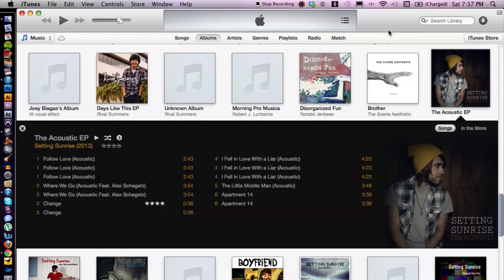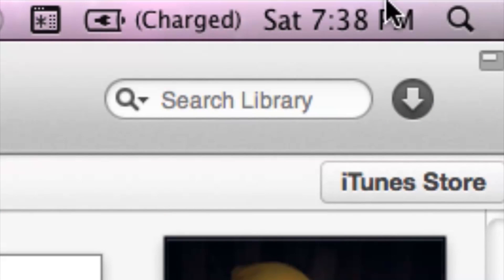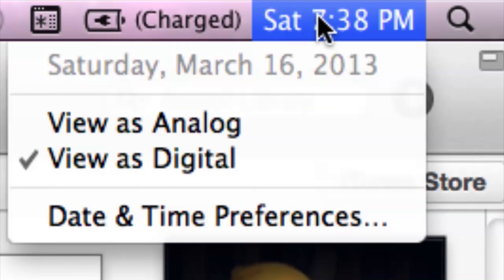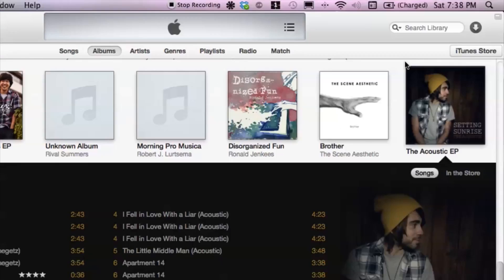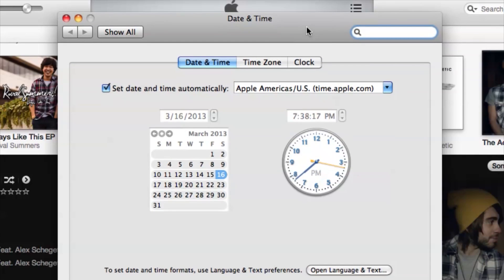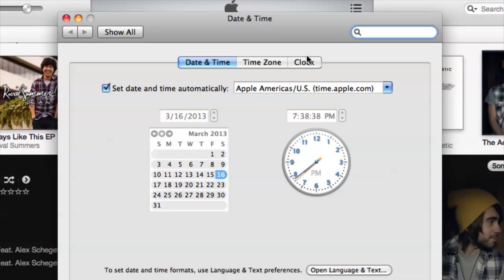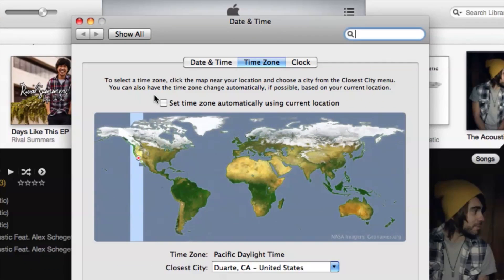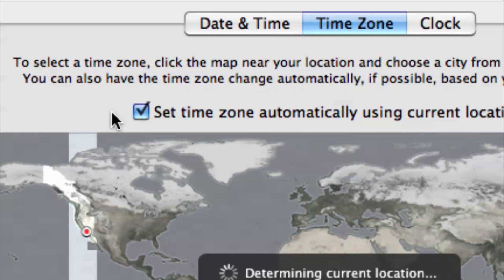How to Fix the Timeout in iTunes : Help With iTunes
If iTunes is timing out, the problem may be caused by your clock source in your computer. Fix the timeout in iTunes with help from an audio engineer, musician, video editor and Mac savvy tech in this free video clip.